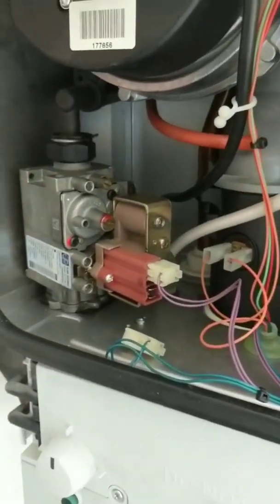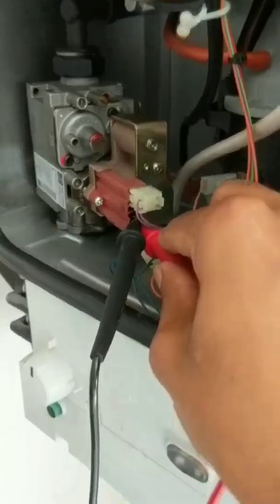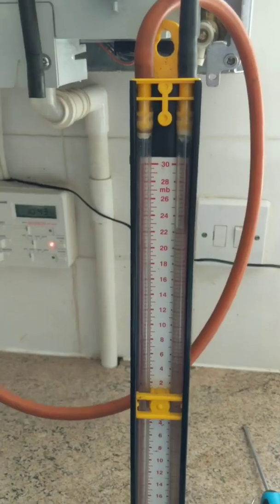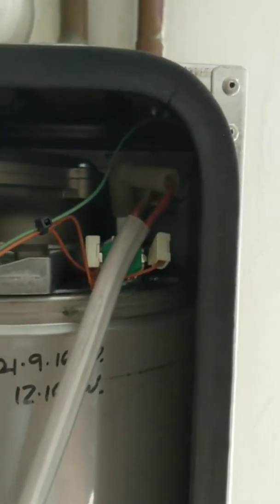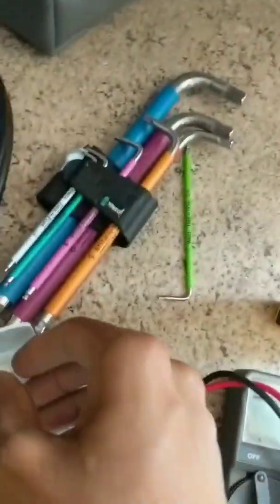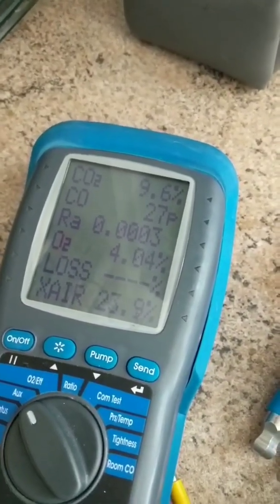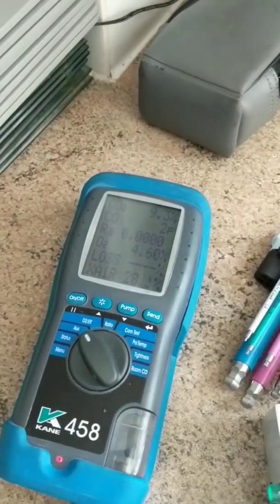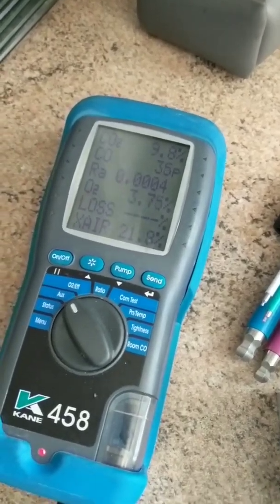Testing a gas valve on a Worcester Bosch & setting it up in service mode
I was originally sent here to change the gas valve, but it's always good to test the components before replacing as it can save your customer a costly repair.

With the power OFF and set your multimeter to resistance (Ω) you should be looking for the following readings on the top and bottom solenoids of the gas valve to confirm its good:

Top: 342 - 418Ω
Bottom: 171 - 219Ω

You can also confirm the ignition leads are good by checking the resistance on them which should be 2.1kΩ

Finally the voltage at each of leads to the gas valve from the PCB should be 35V DC.

The final part of the video shows how to get the boiler into service mode and setting up the gas valve for your max and min readings for combustion analysis.